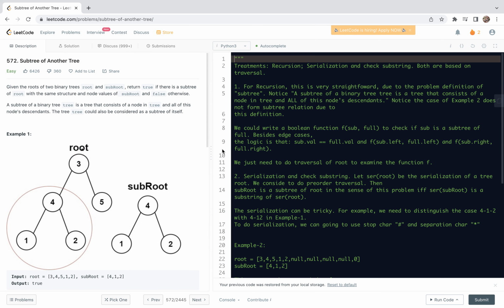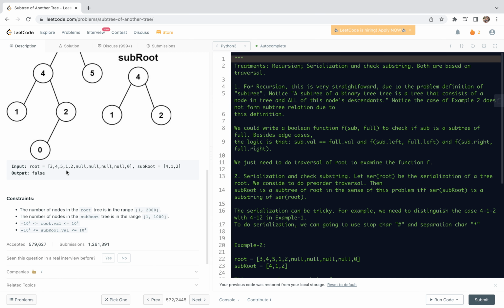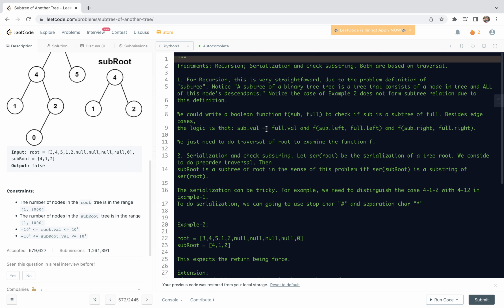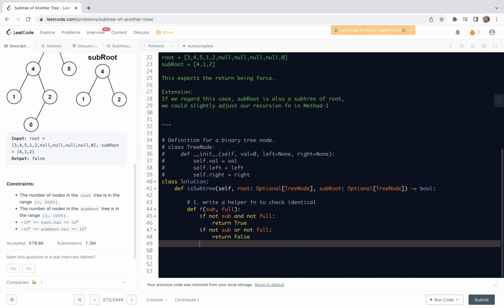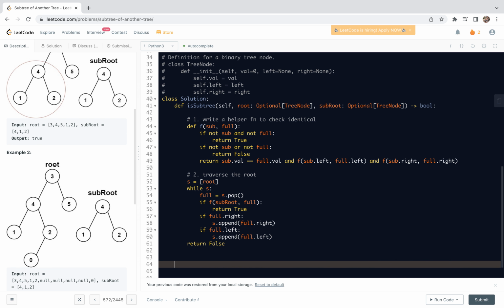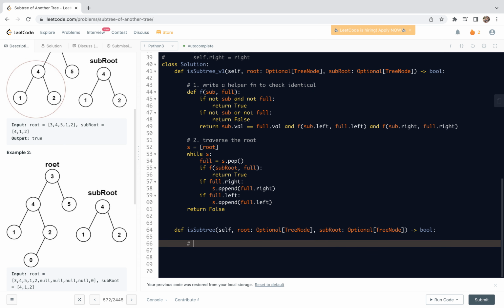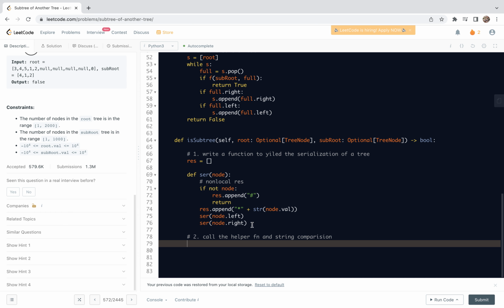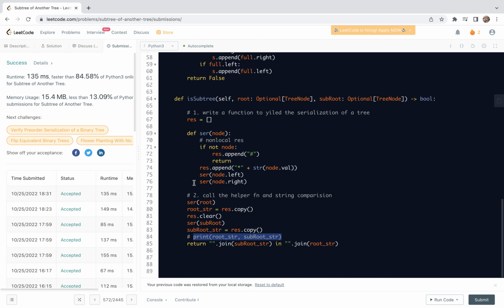leetcode 572. Subtree of Another Tree - recursion; serialization + check substring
Python solution to Leetcode problem 572: Subtree of Another Tree.
Extension: if we are not restricted to consider all descendants of a node, in other, the expected return is True for Example 2 in problem statement, can you modify the function $f$ to adapt?